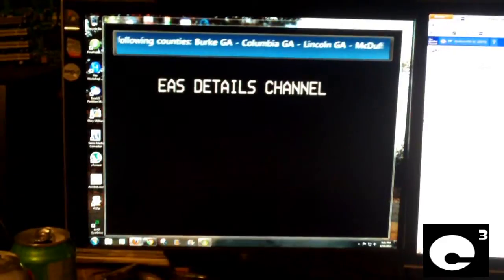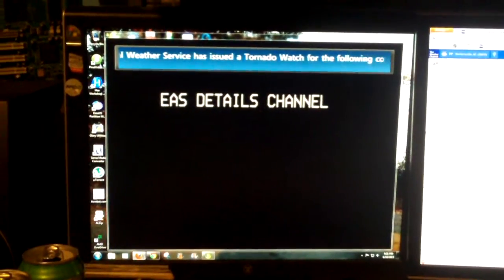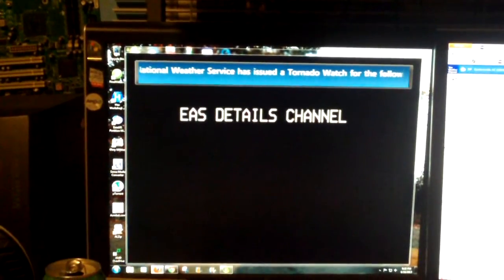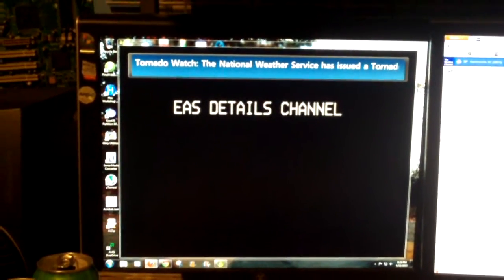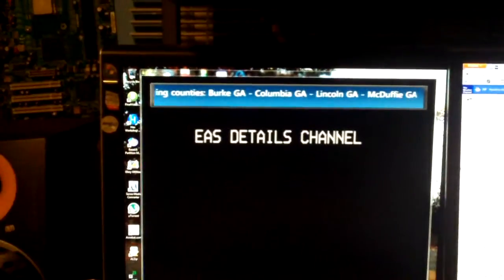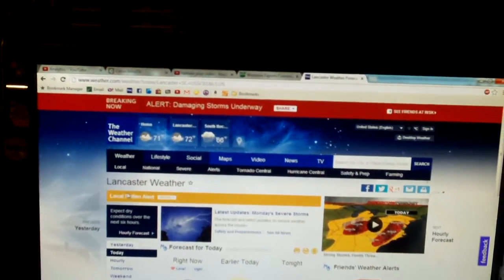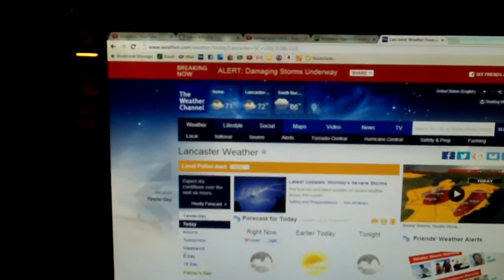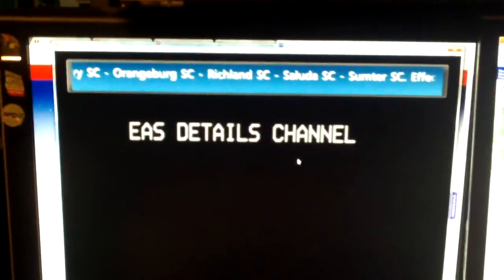Weather Alerts in Windows Media Center (see desc for more info)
CableCARD devices such as the Ceton InfiniTV are required to broadcast important messages from the EAS that get transmitted from the cable provider. These alerts are commonly weather alerts and they are shown as a banner at the top of the screen. When an alert is sent out, the TV changes the channel to an EAS Alert Channel and begins running the banner, regardless of whether you're watching live TV or recording a show (In cases where you were recording, your TV recording gets cut off). These alerts run when live TV is playing. Sometimes, the cable providers can make mistakes, causing unnecessary messages to be displayed on TV, like what's in this video. Ceton is releasing a firmware update that will allow users to disable EAS passthrough to Windows Media Center. The only downside to this is that NO alerts will be displayed. This can be a problem, especially for those in tornado or flood prone areas who are watching TV and don't check the weather very often. Windows Media Center should include an option to simply close out an alert! So aggravating!!!

When commenting, please remember that comments containing nasty language or harassment directed at someone are not allowed here. This policy is not to stifle criticism or for censorship, rather to keep my channel and it's videos clean for all viewers.